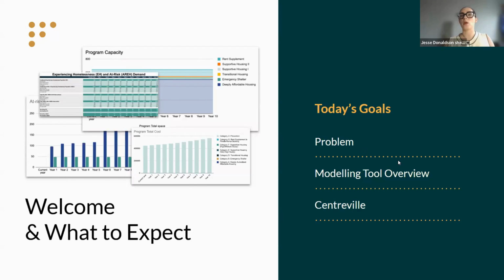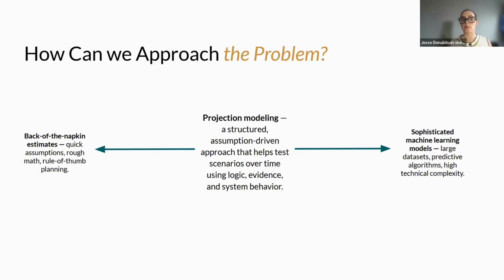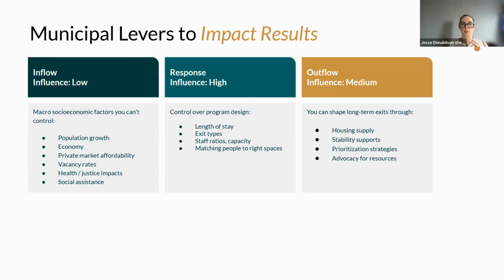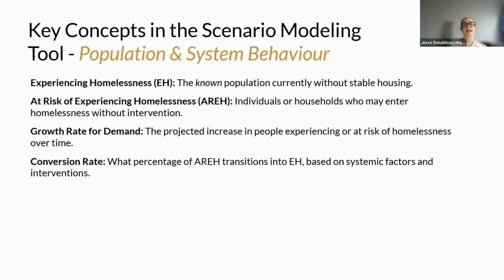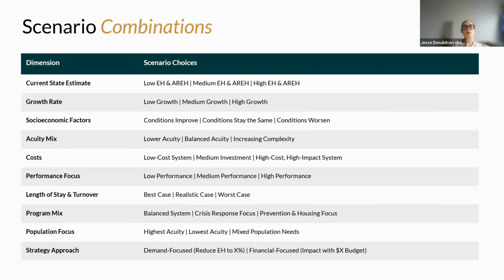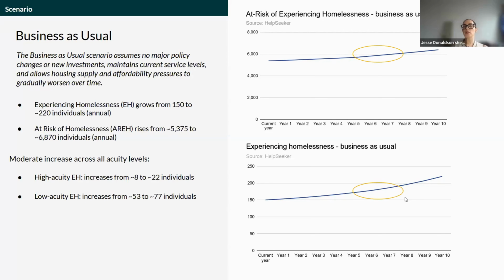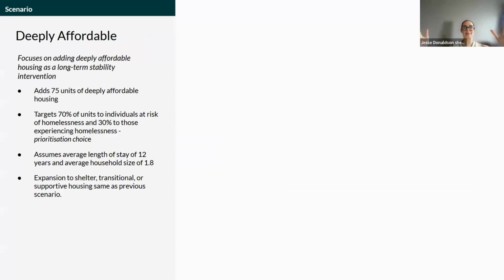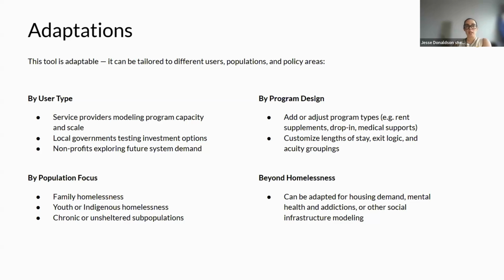Webinar: A Guide to Housing & Homelessness Projection Modelling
Across Canada, municipalities are facing complex and rising pressures around housing affordability and homelessness. But how do you move beyond reacting to start planning for the future?

Our modelling tool helps estimate how homelessness may grow over time without additional intervention — and tests how different types of housing and supports could change that trajectory. It’s designed to inform critical questions like: How much pressure could the system face if nothing changes? What types of action could help turn the curve — and how quickly? How do different housing and support options affect outcomes — and costs?

In this webinar, we'll break down how projection modelling works, what insights it provides, and why our modelling tool is becoming critical for municipal planning, budget prioritization, and long-term housing strategies.